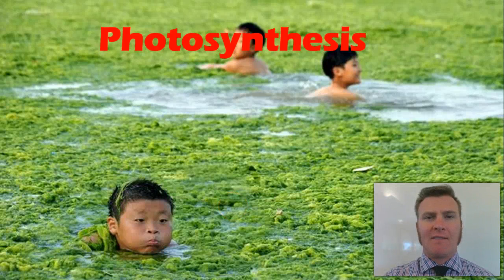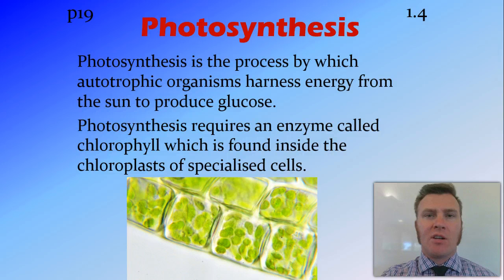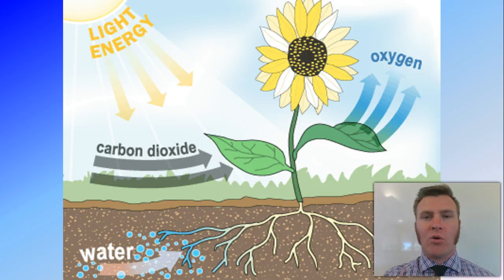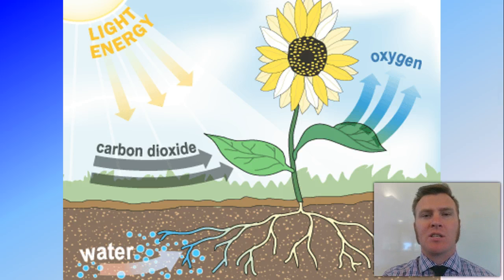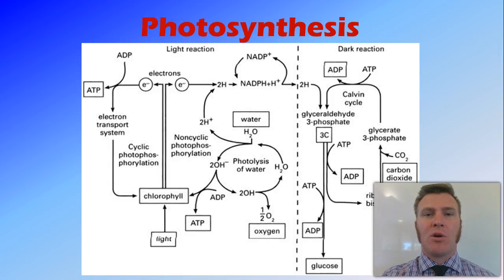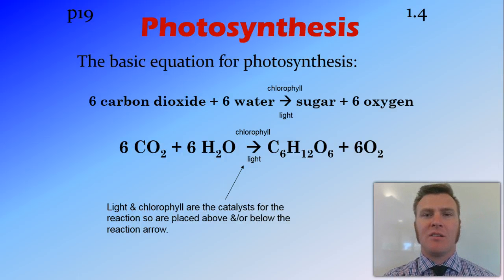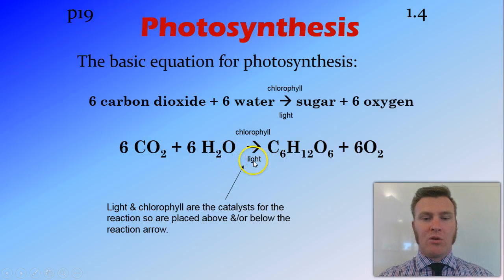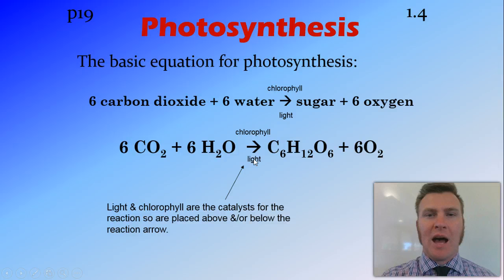Photosynthesis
Preliminary Biology: A Local Ecosystem

NSW Syllabus
Dot Point 2.1.4